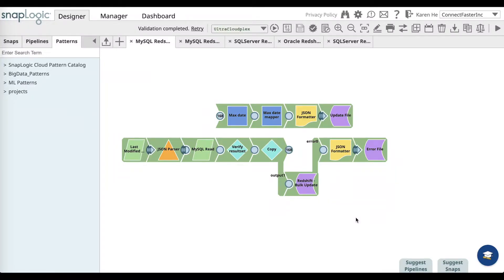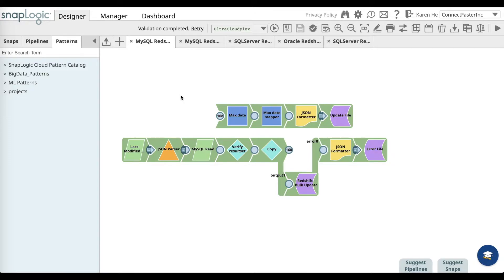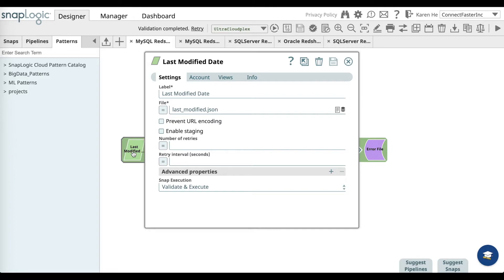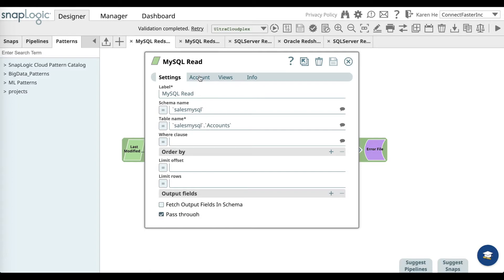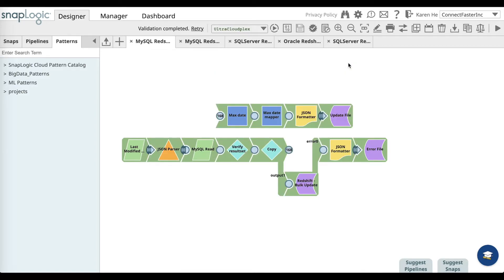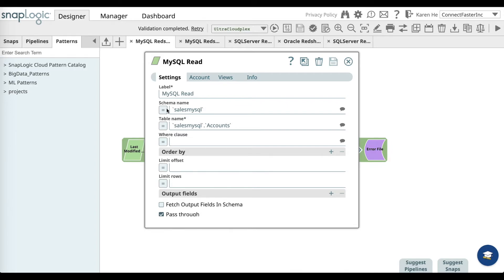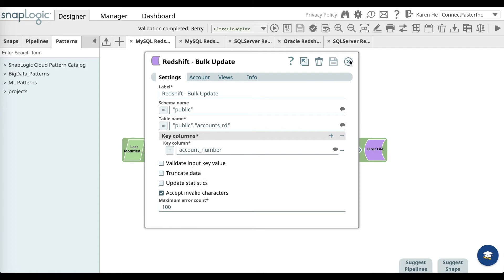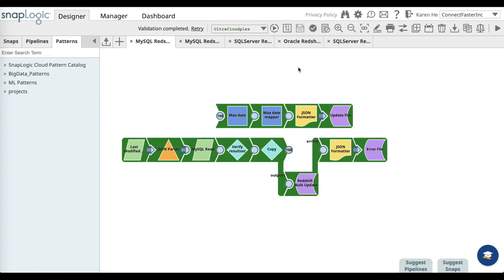How to sync data between MySQL and Amazon Redshift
In this video, you will learn how to sync data between MySQL and Amazon Redshift using a pre-built integration pipeline.